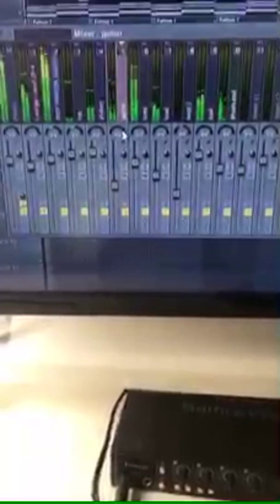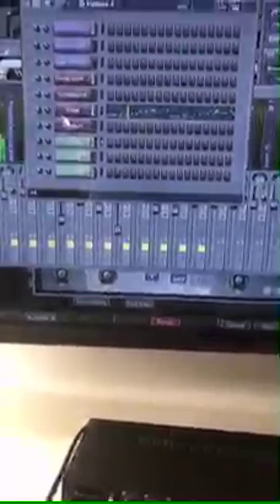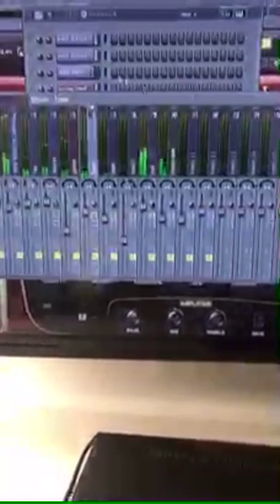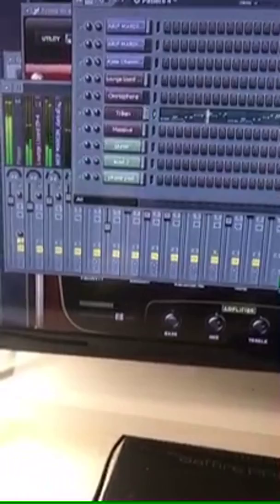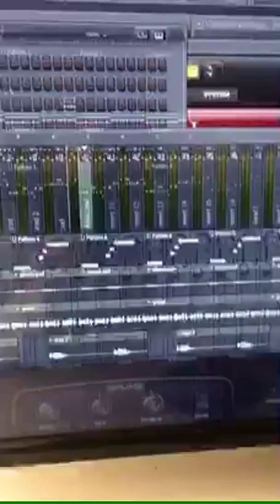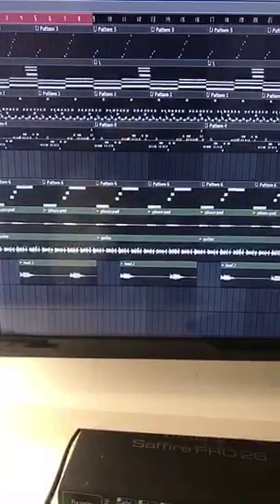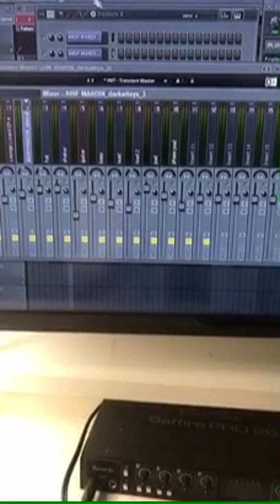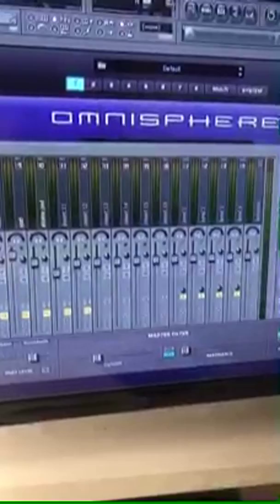Making Music in the Studio!